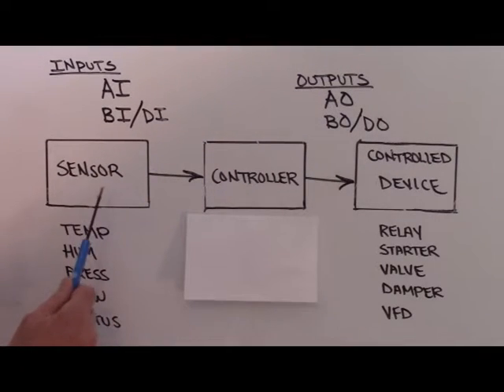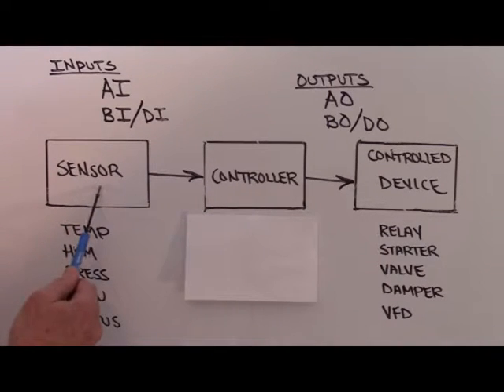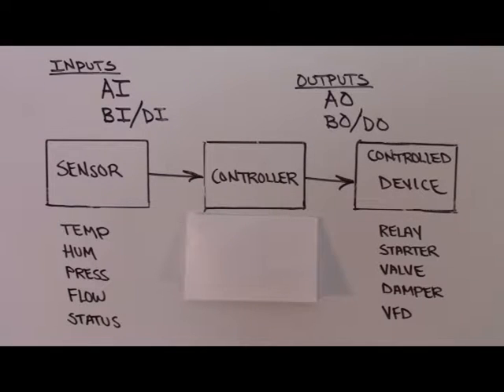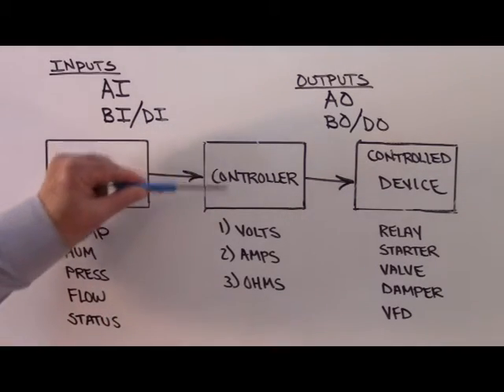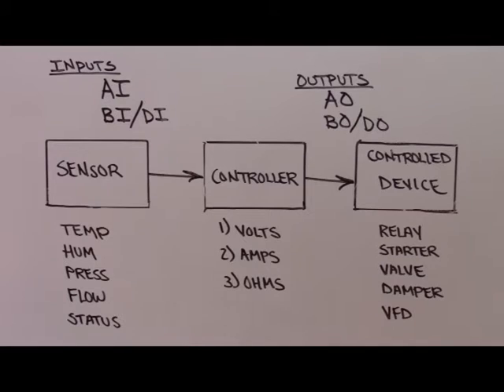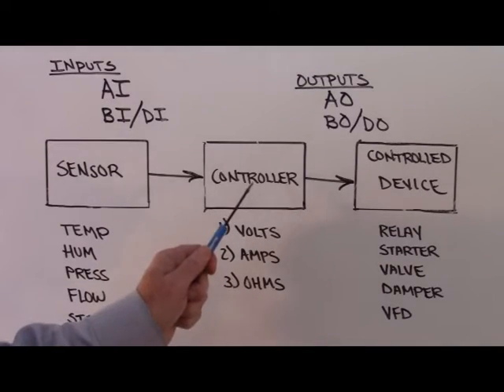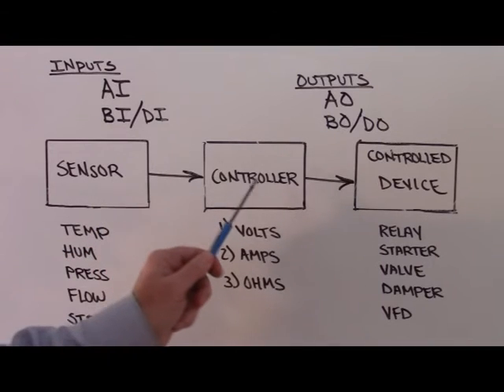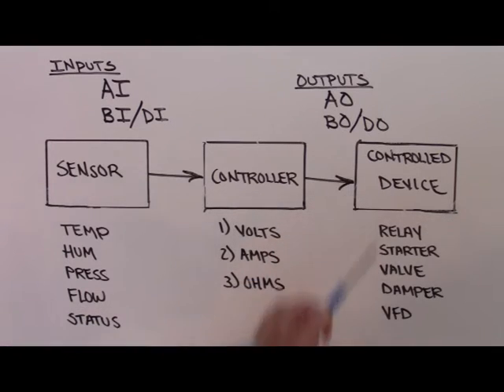Introduction To Controls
Beginning building automation controls training